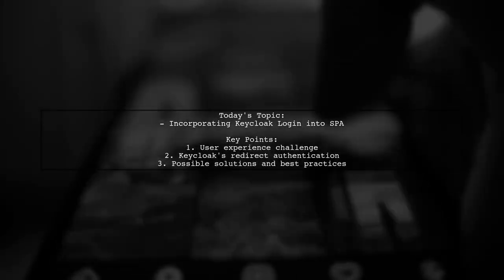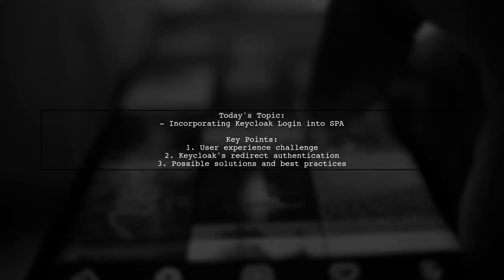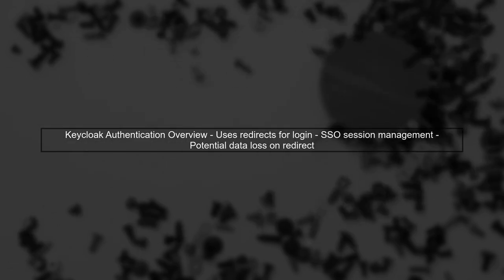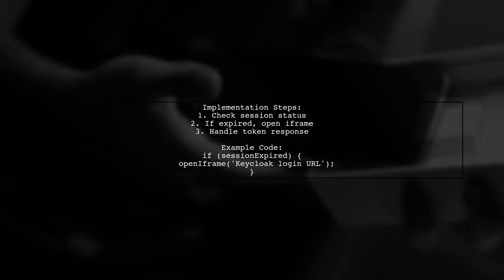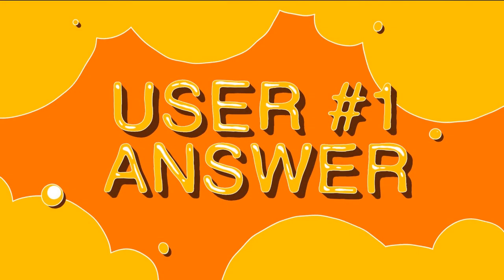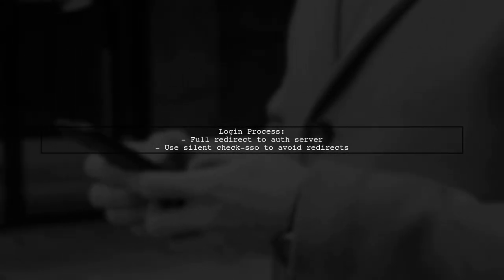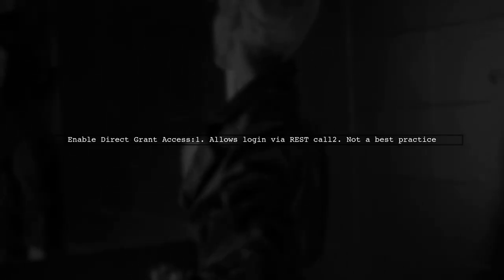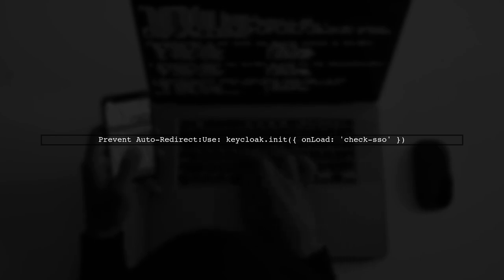Integrating Keycloak Authentication in Single Page Applications (SPA)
In this video, we delve into the essential process of integrating Keycloak authentication into Single Page Applications (SPAs). As modern web applications increasingly prioritize user experience and security, understanding how to implement robust authentication mechanisms is crucial. Join us as we explore the step-by-step approach to seamlessly incorporate Keycloak, enabling secure access and user management in your SPAs.

Today's Topic: Integrating Keycloak Authentication in Single Page Applications (SPA)

Related to: keycloak, authentication, singlepageapplications, spa, keycloakintegration, oauth2, openidconnect, security, userauthentication, webdevelopment, frontenddevelopment, identitymanagement, accesscontrol, apisecurity, javascriptframeworks, react, angular, vue.js, usermanagement, sessionmanagement, token-basedauthentication, secureapplications, developerguide, tutorial, programming, softwaredevelopment.